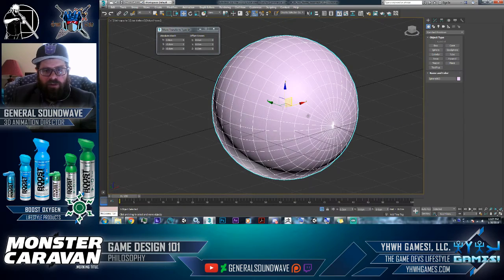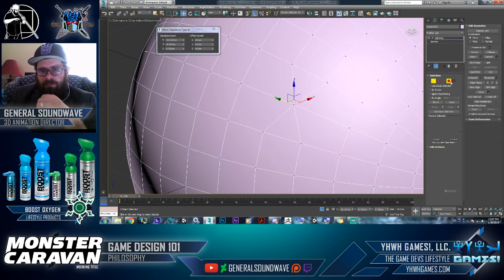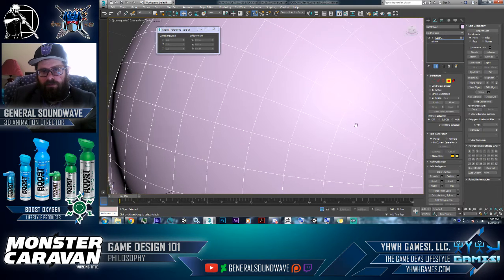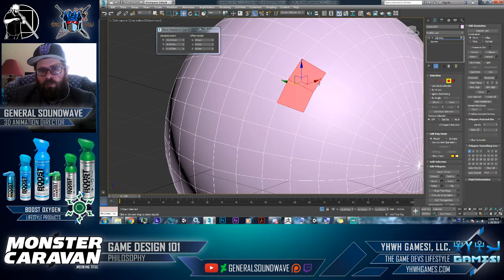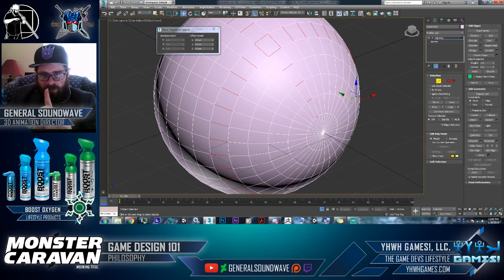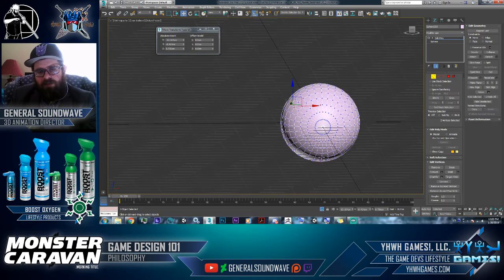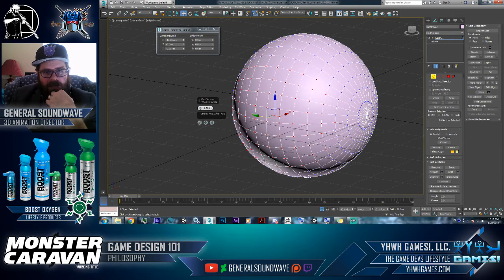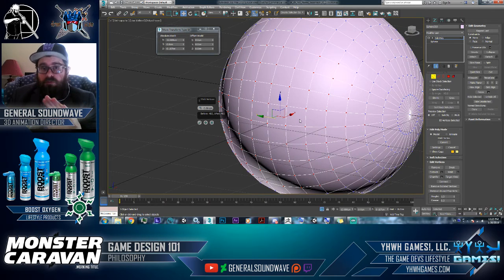3D Studio Max 101 - Attaching Objects and Welding Vs Collapse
Michah'El from YHWH Games!, LLC. is helping you make games from scratch!

In this lesson, he is teaching the very basics of working in 3D Studio Max, Attaching Objects and also Welding them and Collapsing them so that they become one singular Mesh.